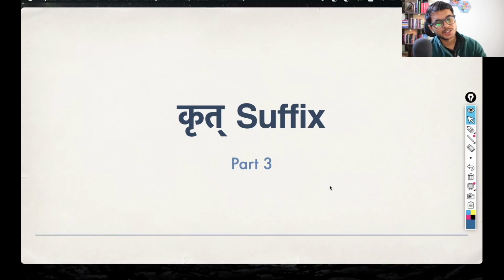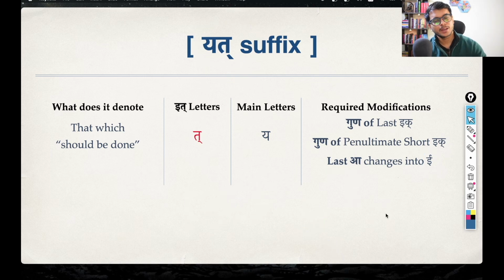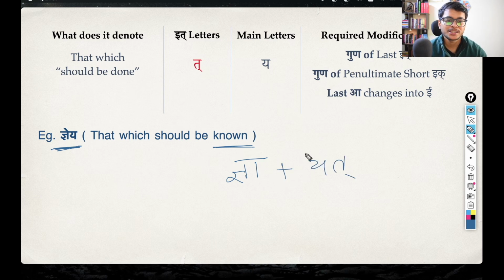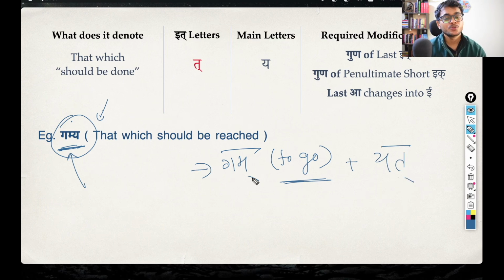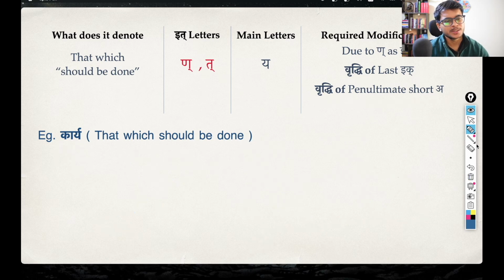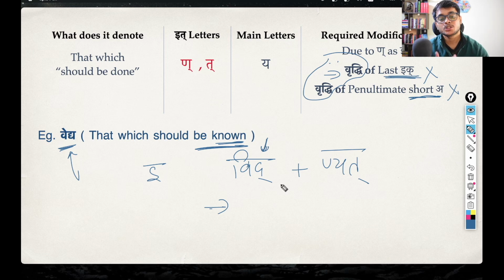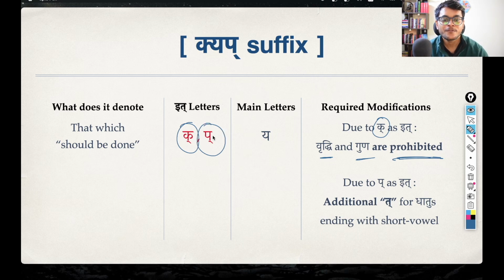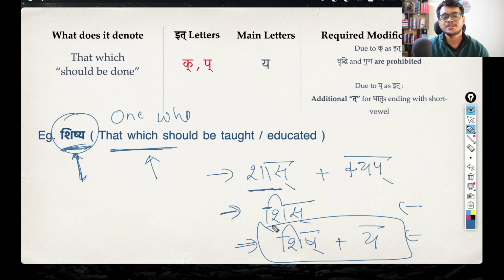Learning Sanskrit | kRt Suffixes | Part 3 | यत् ण्यत् क्यप्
In this video and the following few videos we will be looking at the suffixes (प्रत्यय​) in sanskrit language, with key focus on how these suffixes actually modify the given verbal root (धातु - in the case of कृत् suffixes) or the nominal base (प्रातिपदिक​ - in the case of तद्धित suffixes).

Once we understand how these actual modification happen, then creating new words or figuring out the meaning of unknown sanskrit words become much more intuitive and easier.

🤝 To contribute to this channel :

🔘 UPI Number :
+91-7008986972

🔘 UPI IDs :
mukulmishra2029@oksbi

⏳ Time Stamps:
00:00 Introduction
02:25 यत् Suffix
07:10 Word Formations using यत् Suffix
13:40 ण्यत् Suffix
15:40 Word Formations using ण्यत् Suffix
21:15 Two Major Modifications
24:05 क्यप् Suffix
25:10 Word Formations using क्यप् Suffix
28:35 Concluding Remarks